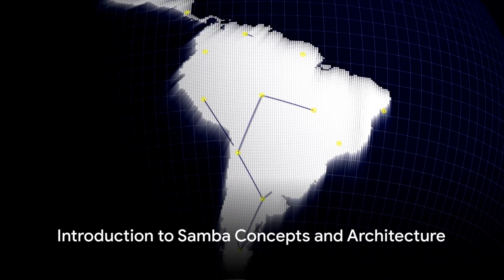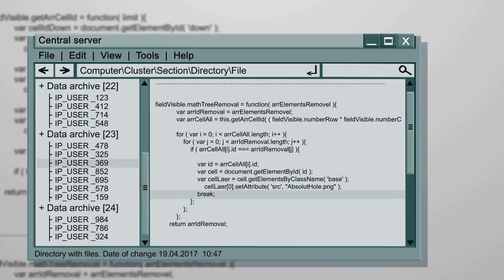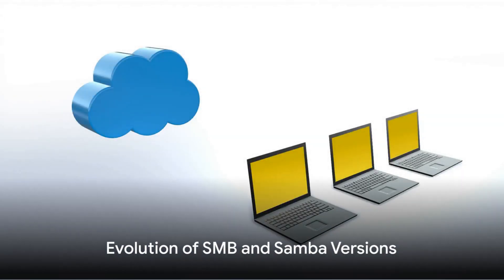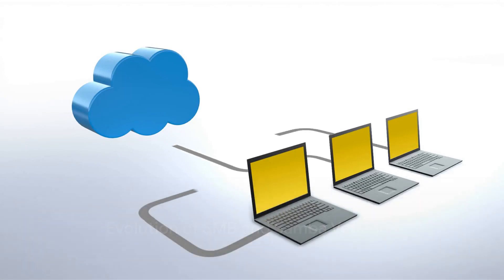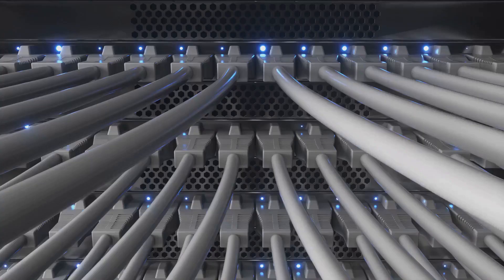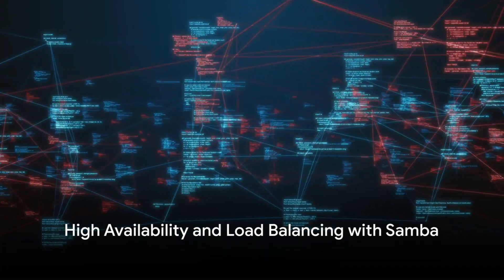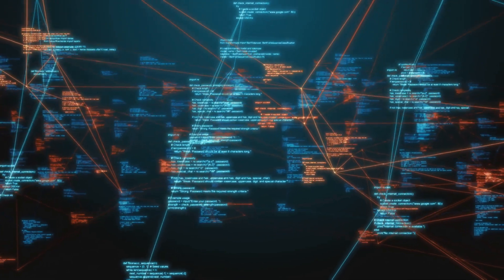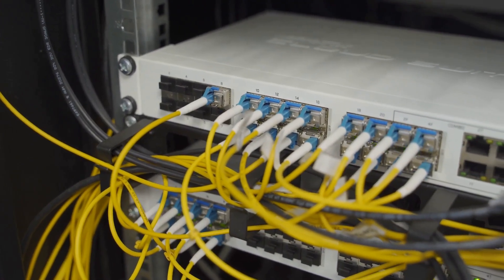Mixed Environments LPIC-3 (300-300) Exam Course - Lesson 301.1 Samba Concepts and Architecture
In this detailed video, we delve deep into the comprehensive concepts and architecture of Samba, an essential domain for the LPIC-3 Mixed Environments Exam 300. Whether you're studying for the exam or simply looking to enhance your knowledge, this guide will provide valuable insights and practical tips. Join us as we break down the intricacies of Samba and explore its significance in the world of Linux and IT infrastructure. Let's dive in!

OUTLINE:

00:00:00 Introduction to Samba Concepts and Architecture
00:00:35 Samba Daemons and Their Functions
00:00:57 Challenges in Mixed OS Networks and Samba's Solutions
00:01:14 Samba Services and Ports
00:01:34 Evolution of SMB and Samba Versions
00:01:52 Advancements in Samba 4
00:02:09 Virtual File System (VFS) and Samba's Flexibility
00:02:26 High Availability and Load Balancing with Samba
00:02:43 Conclusion